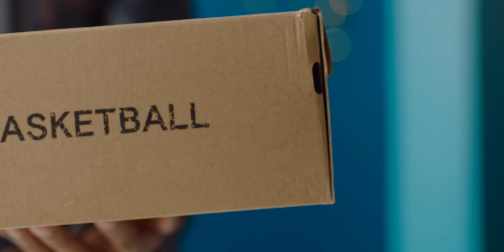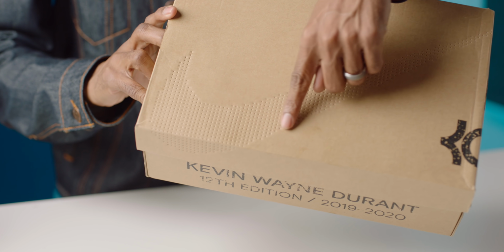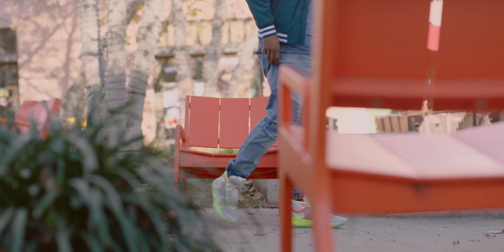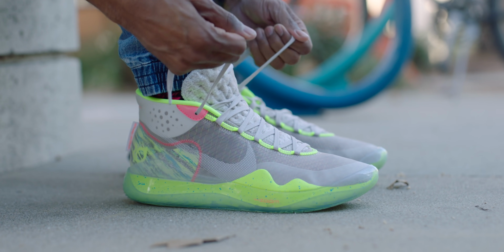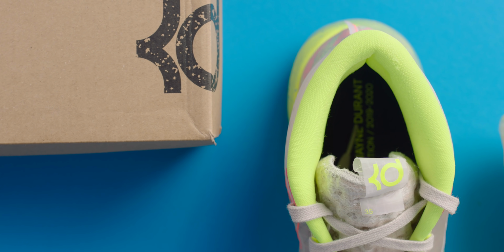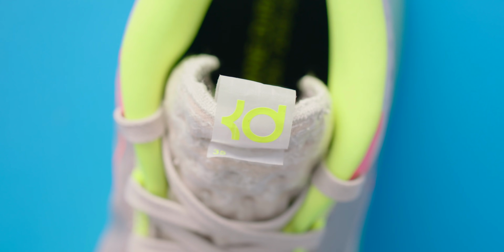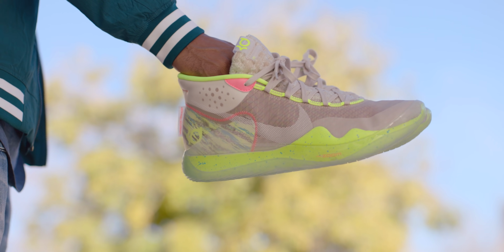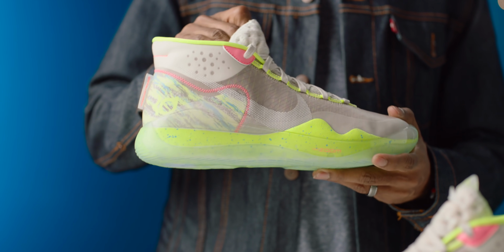FIRST LOOK: The NIKE KD 12 Hands-On 2019 Sneakers Review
Kevin Durant is arguable the most prolific score in the NBA. With the launch of the Nike KD 12, Nike basketball redesigned the sneaker from scratch. From the upper to the insole, we see a complete redesign of Kevin's shoe to bring it into 2019. The new Quad axis Flywire to the Flyknit tongue, to the new zoom unit on the strobel board, the Nike KD 12 may be the most comfortable sneaker you have worn in a long time. Here are my first impressions on the shoe

Thank you to the squad at Sun Squared Media for the help on making this video come to life.

MY GEAR:
Main CAMERA;
2nd CAMERA;
3rd Camera;